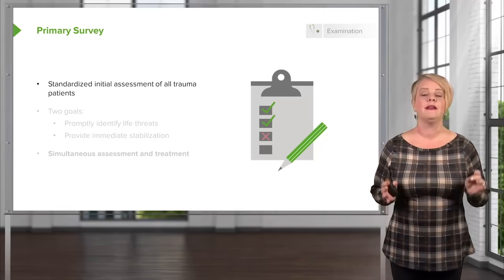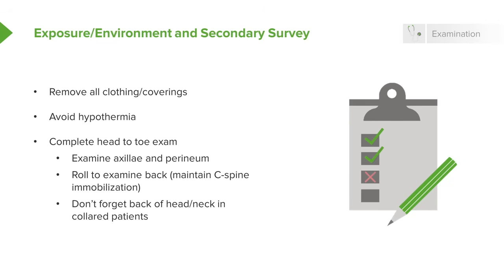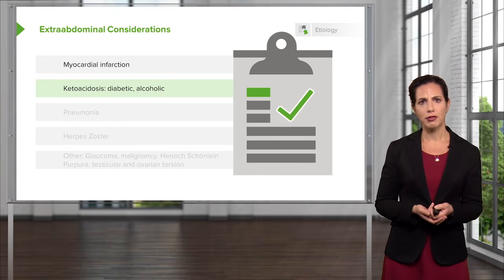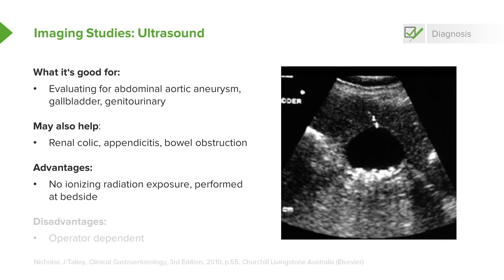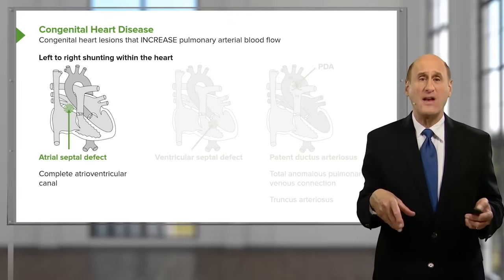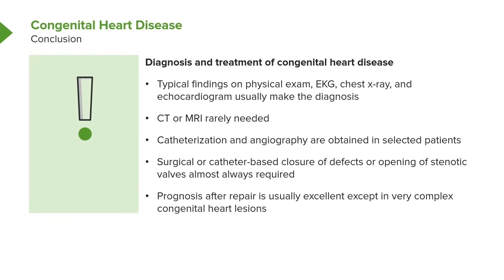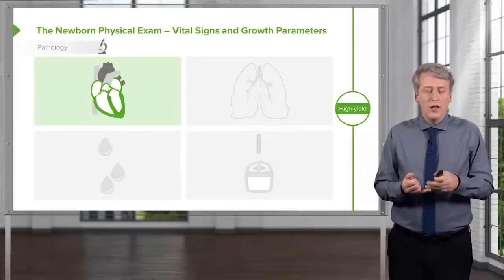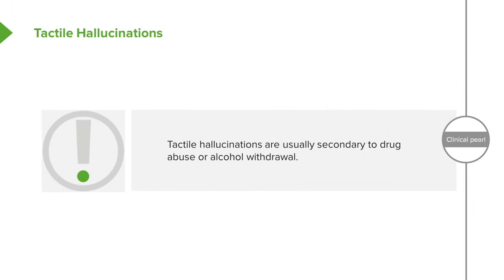Top 10 Must-Watch Medical Topics for Exams 🩺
► CHAPTERS 🤓
00:00 How to Approach Trauma Management
19:22 Master the Cardiovascular Exam
30:11 Human Anatomy - Course Preview
31:32 Abdominal Pain: Signs, Examination & Diagnosis
58:00 Congenital Heart Disease
01:32:08 Tension Pneumothorax
01:44:29 Locating Organs with Surface Landmarks
01:48:18 Newborn Physical Exam
01:57:38 Bronchitis: Consequences, Symptoms & Treatment
02:01:23 Psychosis, Delusions and Hallucinations

► Looking for a high-yield overview of essential medical topics all in one place? This Top 10 video brings together some of the most-watched and most-valued lectures from Lecturio Medical, covering critical concepts every medical student and healthcare learner needs to master.

This compilation spans multiple disciplines, making it ideal for exam preparation, quick revision, or discovering new areas you want to dive deeper into. You’ll move from acute care scenarios to foundational exams, anatomy, pediatrics, pulmonology, cardiology, and psychiatry — all taught in a clear, structured, and clinically relevant way.

🧠 Learn how to approach trauma management and recognize life-threatening emergencies
❤️ Strengthen your cardiovascular and newborn physical exam skills
🦴 Refresh core anatomy concepts, including surface landmarks and organ localization
🩺 Improve diagnostic reasoning for abdominal pain and respiratory conditions
🫁 Review high-impact pulmonary emergencies like tension pneumothorax
🧬 Understand congenital heart disease fundamentals
🧠 Explore psychiatric topics including psychosis, delusions, and hallucinations

These are just 10 highlights from a much larger library. Lecturio Medical offers hundreds of in-depth courses, integrated quizzes, and clinical explanations to support your learning from pre-clinical years through clinical rotations and beyond.

If one topic sparks your interest, you can find full courses and structured learning paths on the Lecturio platform to keep going.